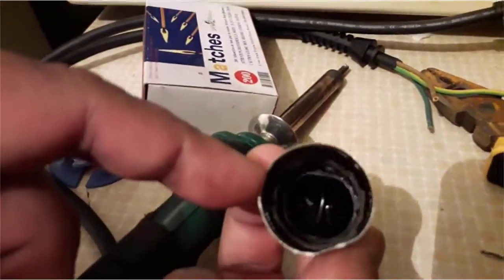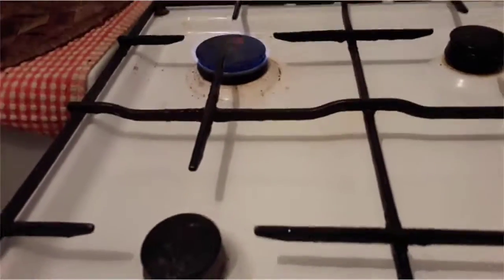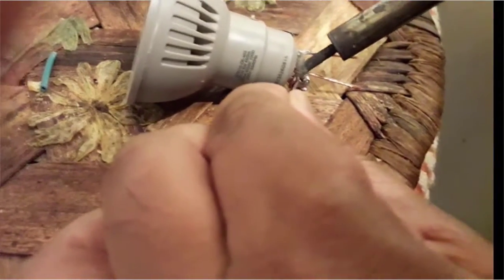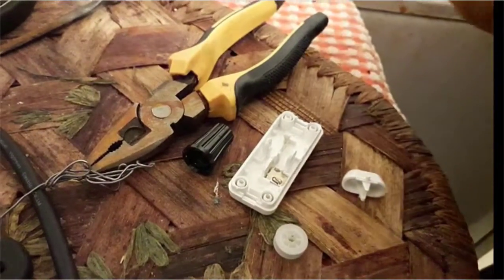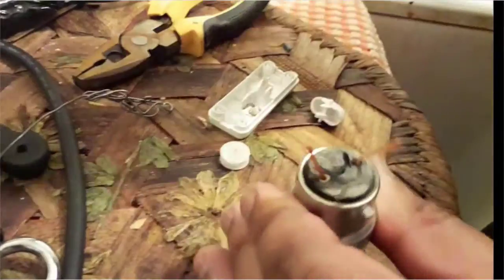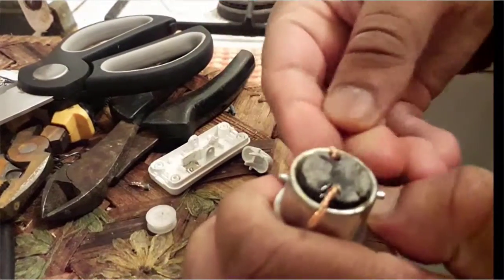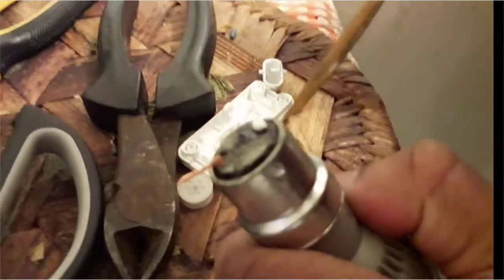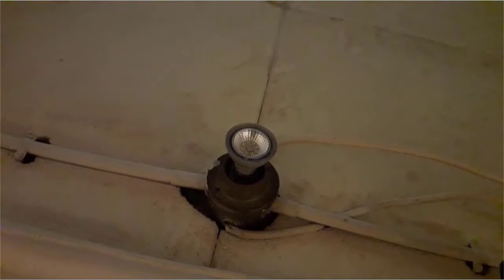Old electric bulb parts use new Led bulb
Something Funny  new Music and Technology